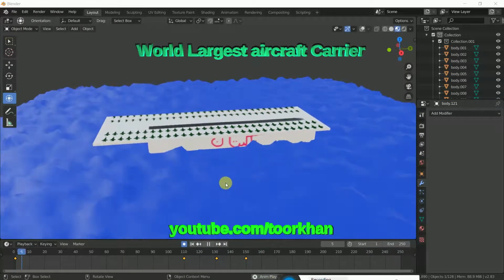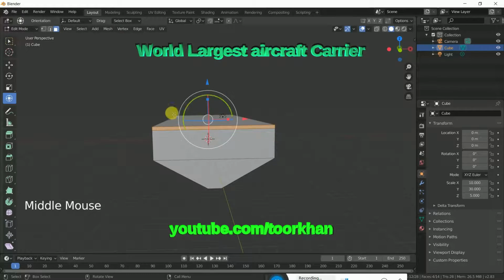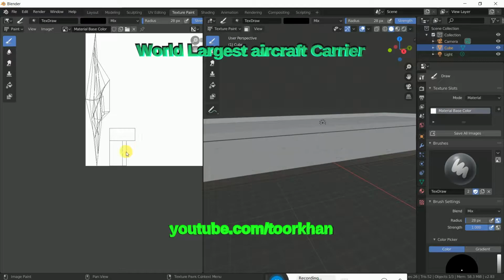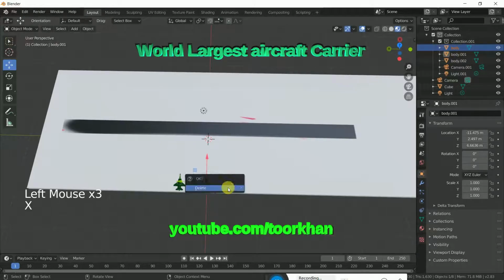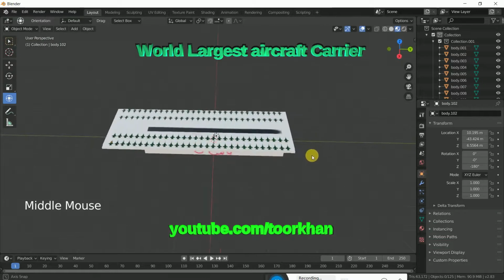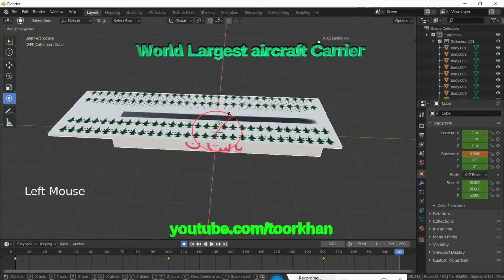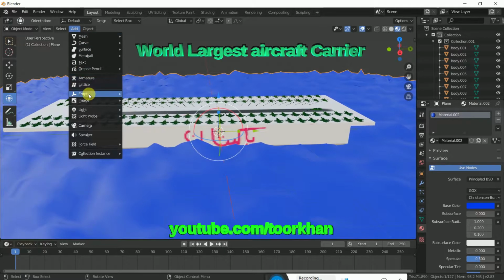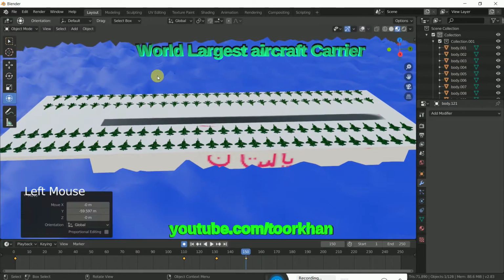Aircraft carrier in blender World largest aircraft with 121 fighter jets